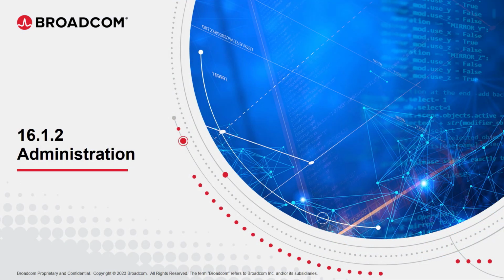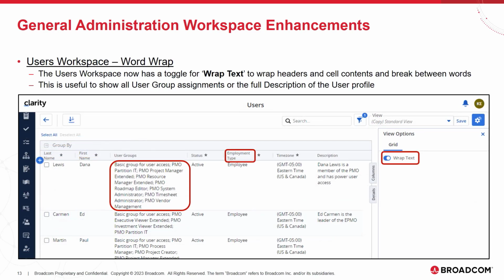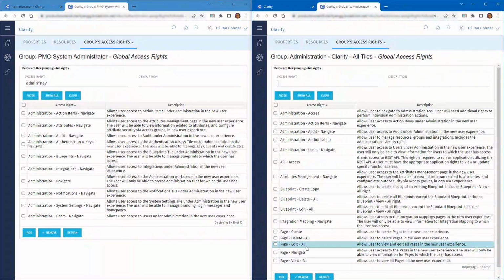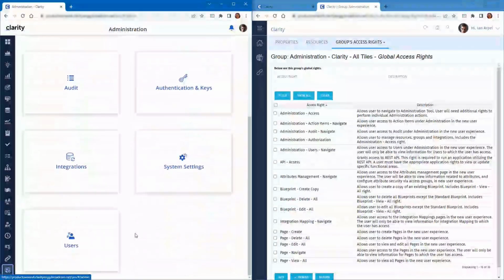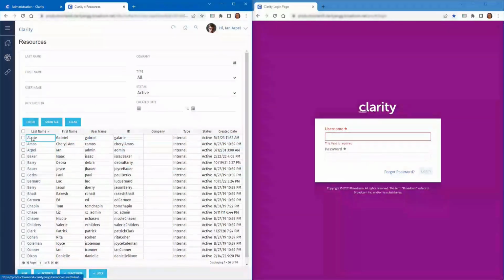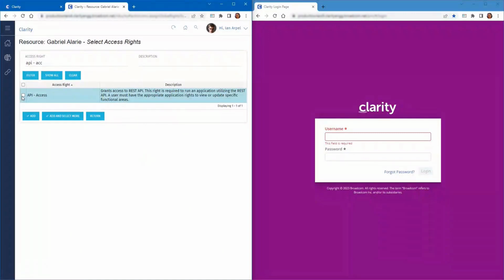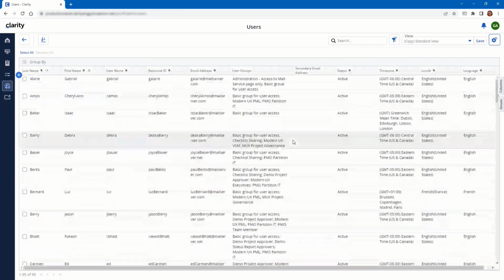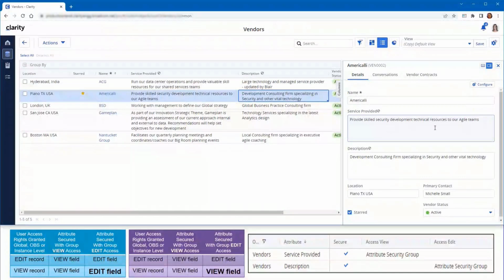Clarity 16.1.2 - Administration Enhancements